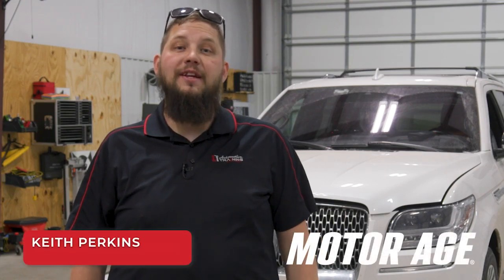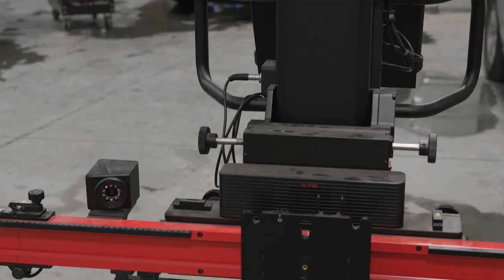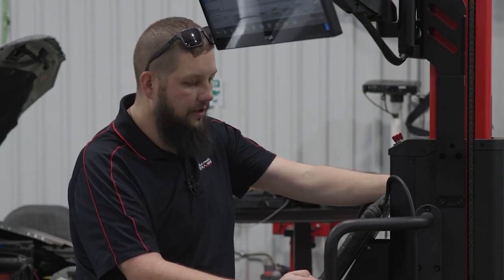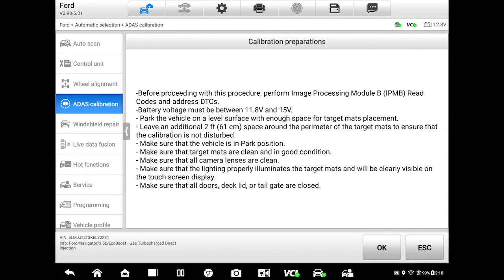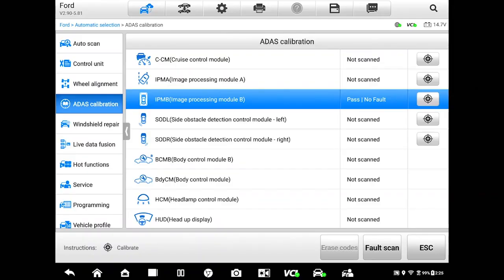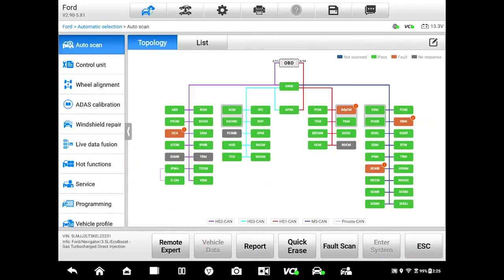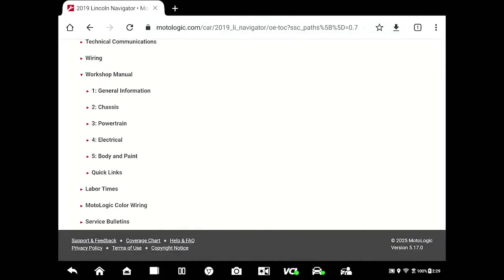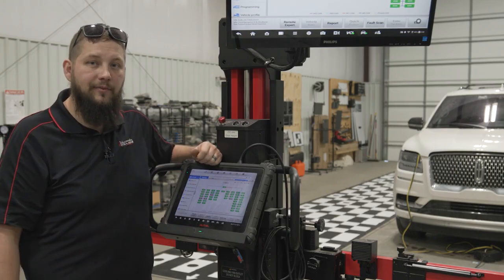Motor Age Tech Tip: Don’t Overlook ADAS – Why Calibration Matters After Common Repairs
ADAS calibration is a crucial step in modern automotive repair ADAS procedures, ensuring that advanced driver assistance systems function correctly. In this video, Keith Perkins demonstrates the ADAS calibration process on a 2019 Lincoln Navigator after a routine AC condenser replacement, which required a 360-camera calibration.

Using the Autel IA900 ADAS tool, Perkins walks through the step-by-step calibration process, from scanning the vehicle and identifying the image processing module B (IPMB) to setting up targets and ensuring proper calibration conditions. The vehicle fault scan and DTC clearing process are also covered, ensuring that all diagnostic trouble codes (DTCs) are addressed before and after calibration.

Throughout the demonstration, Perkins highlights the importance of OEM service information for ADAS, verifying calibration requirements and troubleshooting any issues that may arise.

For a detailed walkthrough of the process, including setup, execution, and troubleshooting, check out the full video.